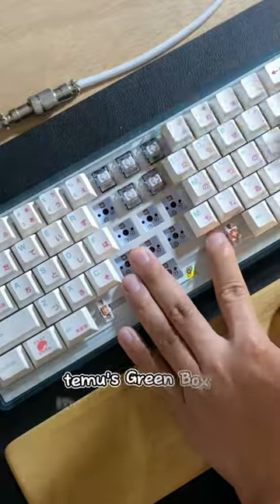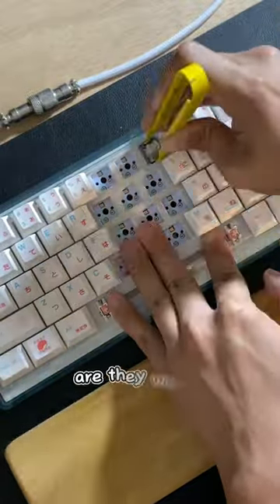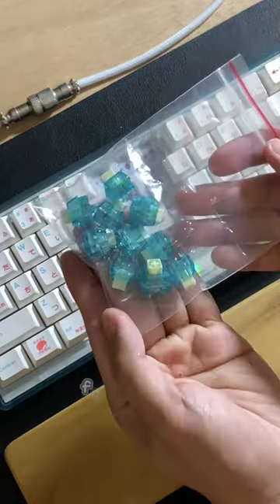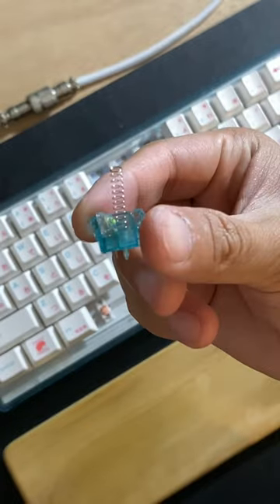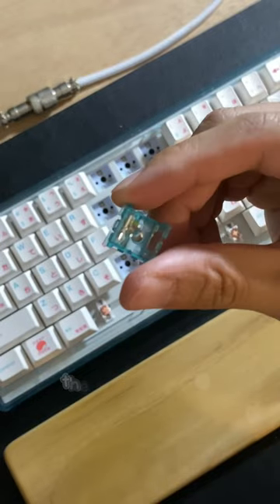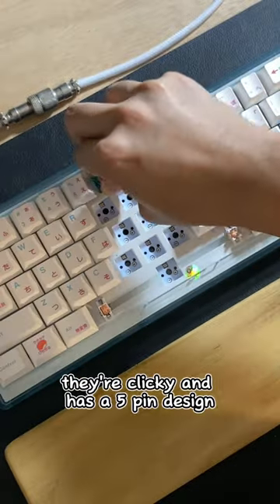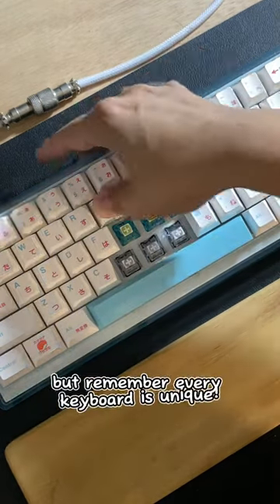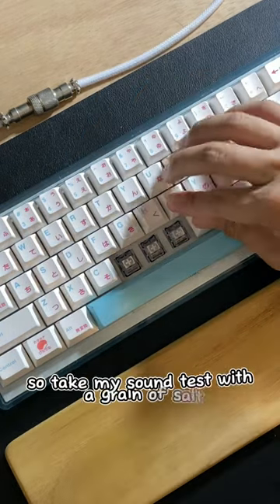Green Box switches from Temu!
Part 1 of 5 of reviewing temu switches. Today we’re featuring Green Box switches. Leave a comment on what your thoughts are about this mechanical switch and follow for future boxing and sound tests.